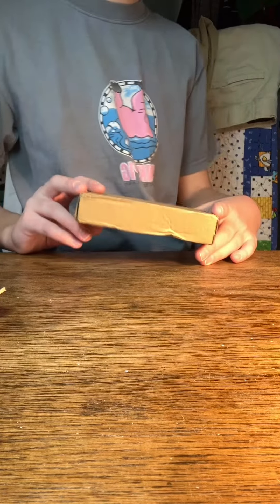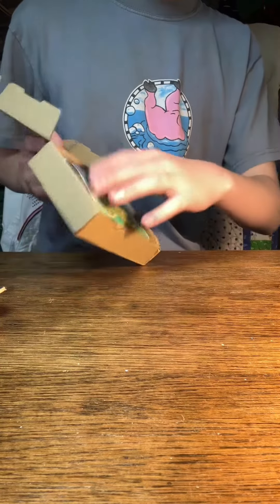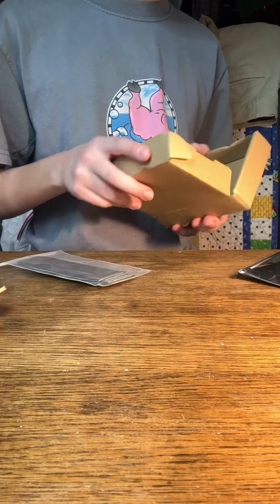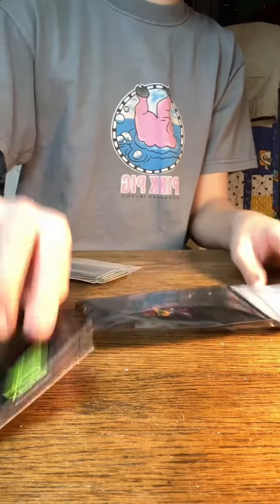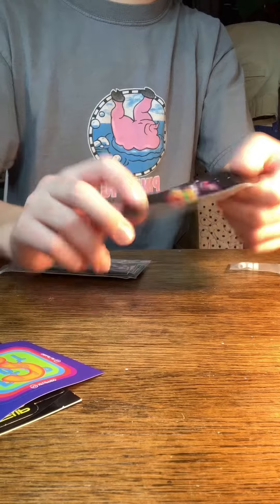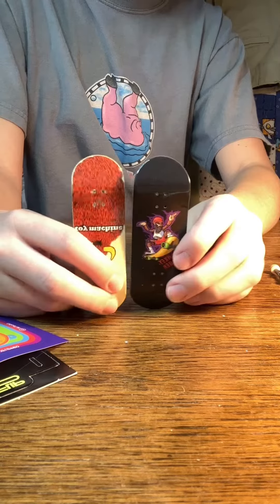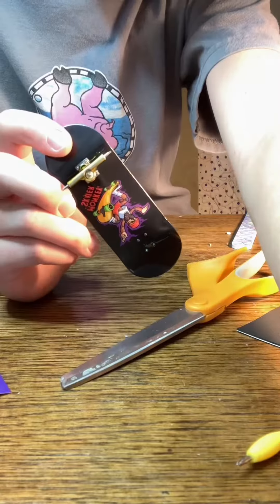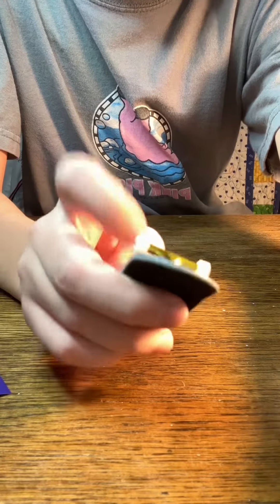X flip pro unboxing @xflippro6662